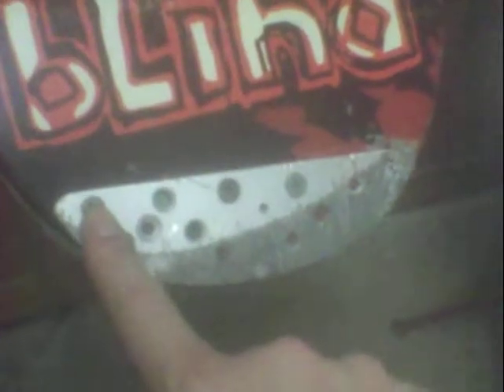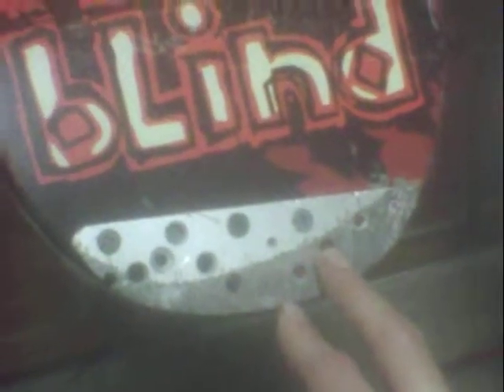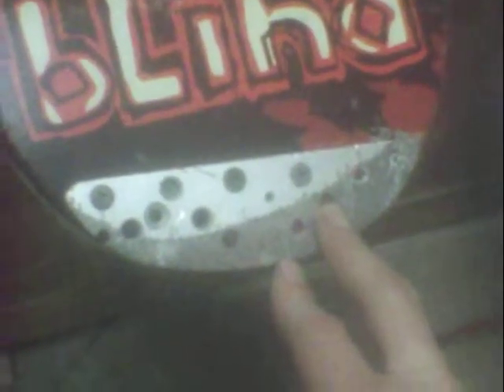How2 make alum. Sk8 Skid plate & old school rails, Easy DiY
Casper Q Felix shows how to make your sk8board last longer w/ scrap aluminum & graphics last w/ scrap plastic.

Simple DIY easy stuff

 - Leeroy